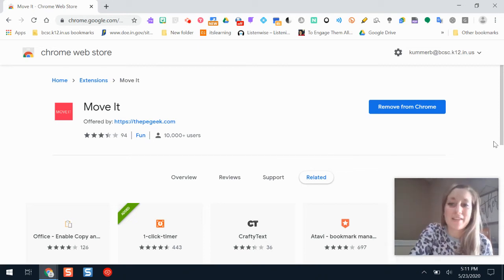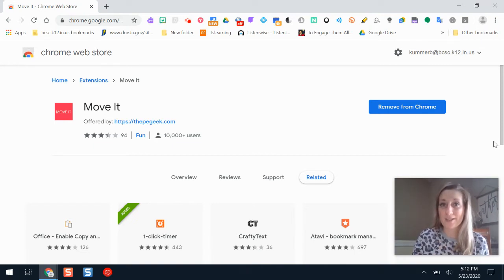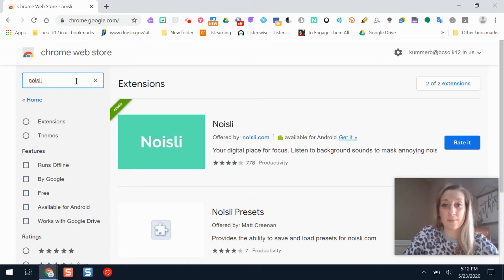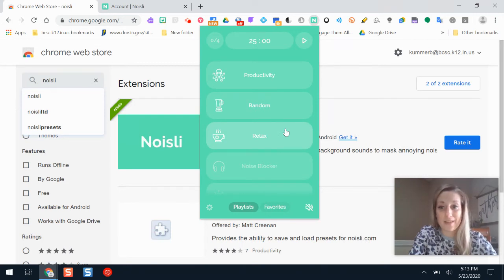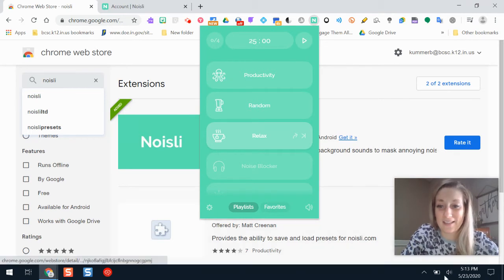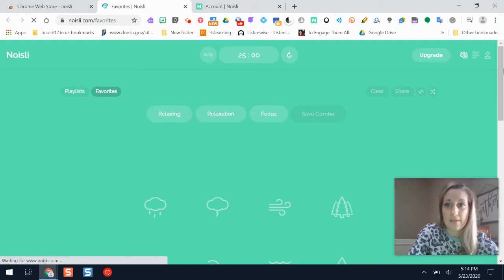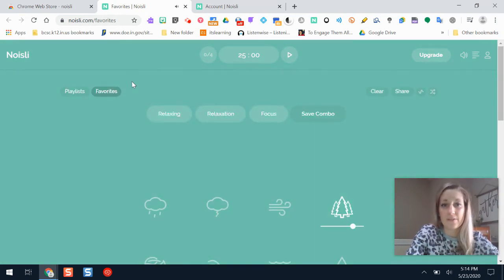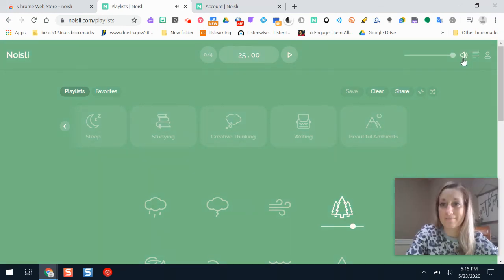Noisli Chrome Extension Fresh BCSC Tech 5.23.2020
Learn how to use the free Chrome extension Noisli to create background music, noises, and playlists to improve focus, productivity, or calmness!